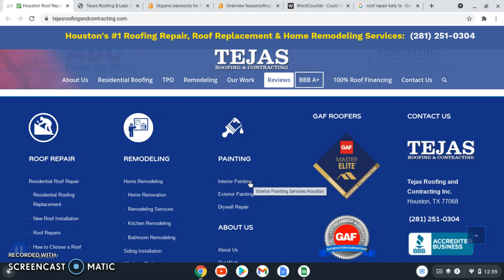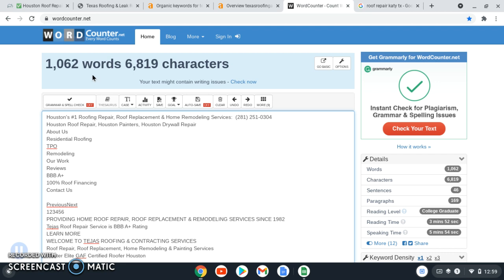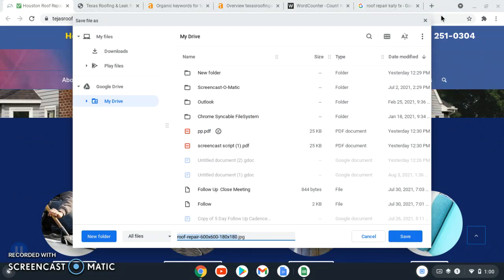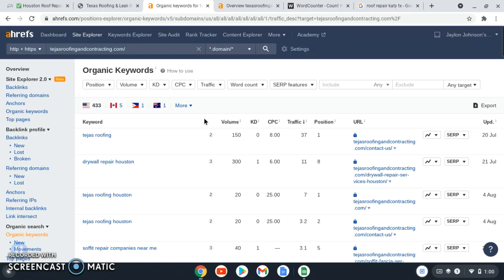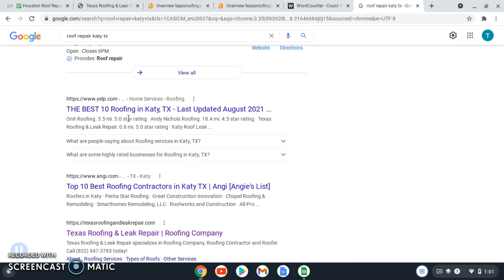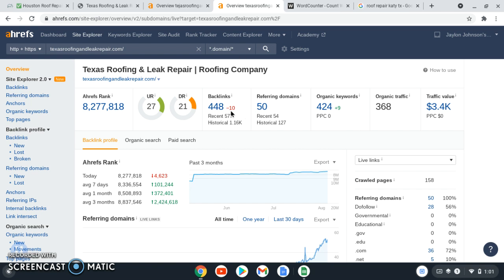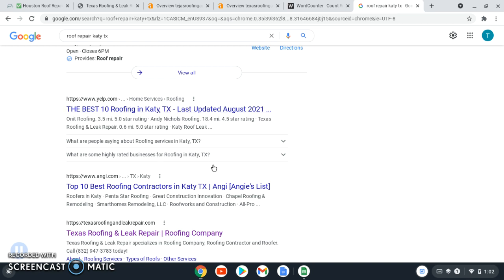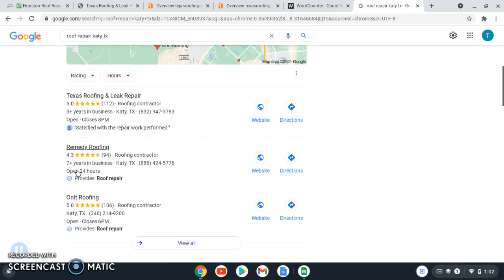Tejas Roofing | roof repair katy tx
Willie from TNW Digital Marekting shows Tejas Roofing & Contracting how to beat Texas Roofing & Leak Repair for roof repair katy tx.